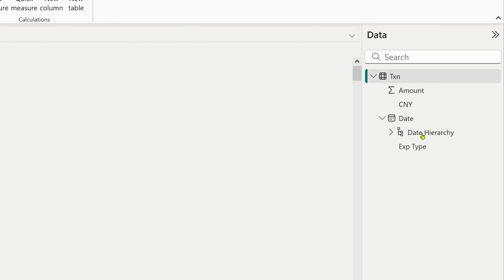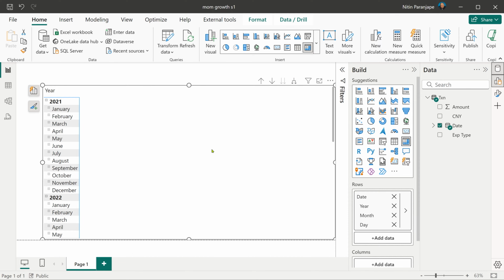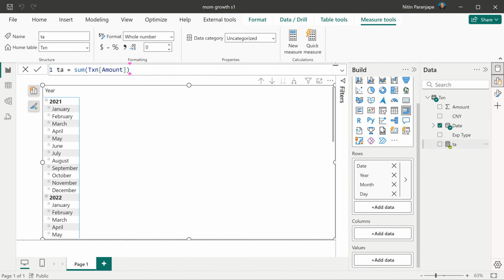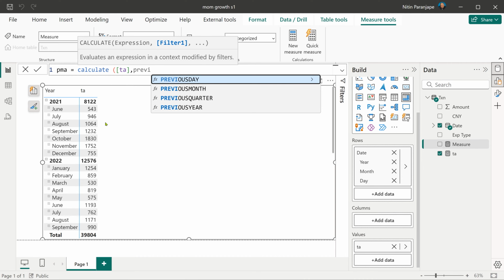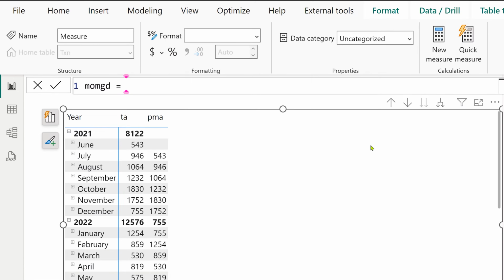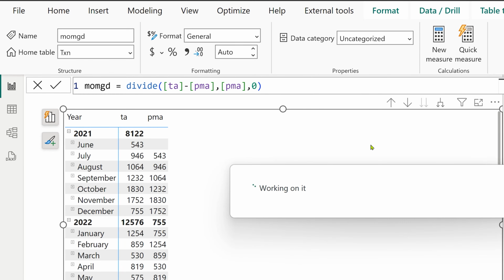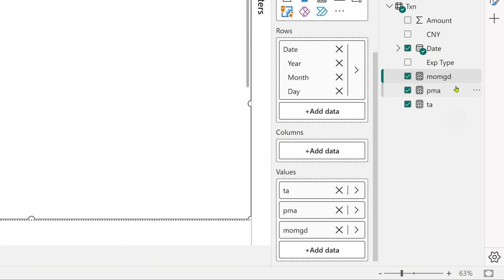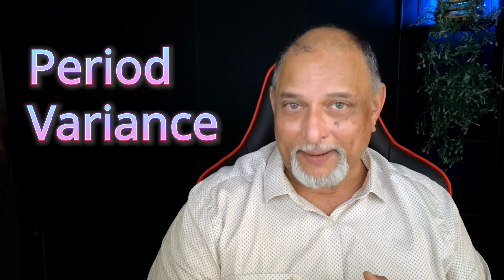Calculate MoM growth - period variance using Power BI DAX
Learn how to use powerbi dax to calculate mom growth or decline using a measure.
We will use the PREVIOUSMONTH function to create a measure for comparison.

Contents 📚
00:00 - Intro
00:40 - Create Matrix visual
00:51 - Add Dates and Drill down to month
01:11 - Add Total Amount Measure
02:31 - Calculate last month amount
03:32 - Calculate growth percentate
04:42 - Format the measure
05:06 - Add conditional formatting

Efficiency Best Practices for Microsoft 365
130 best practices everyone must know